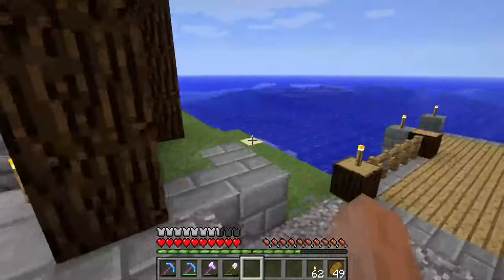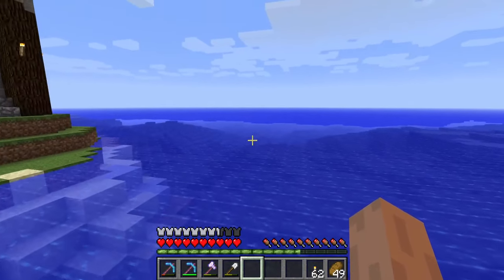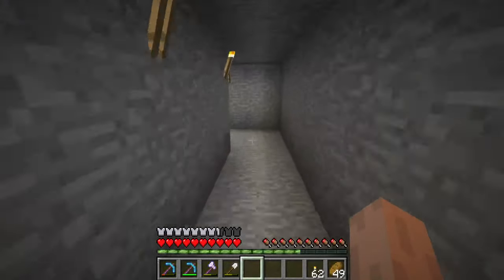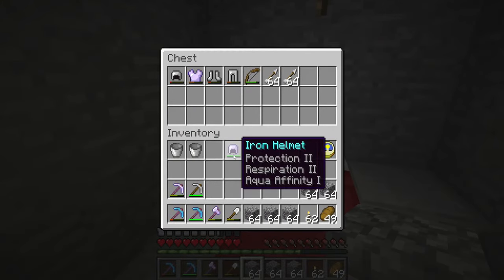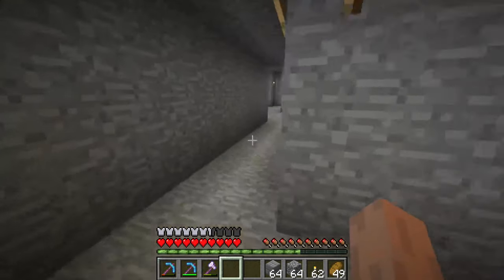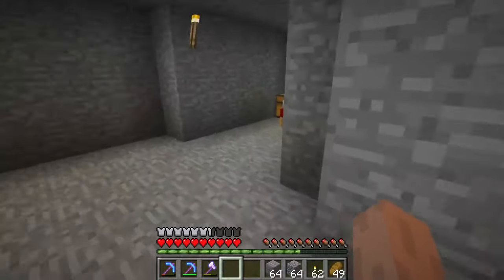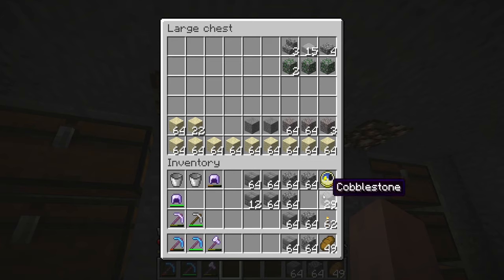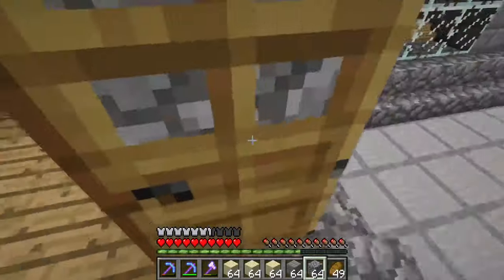Why an OCEAN TOWER is the BEST tower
Chapters
00:00 Intro
00:50 Video
24:30 End Screen